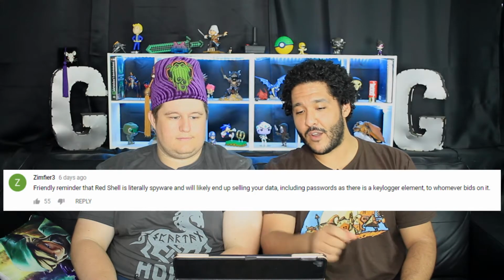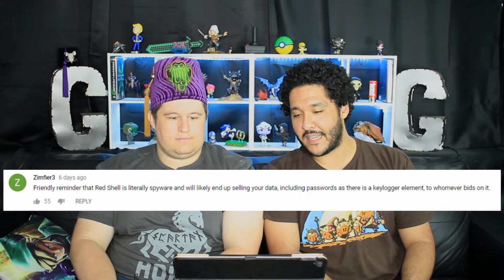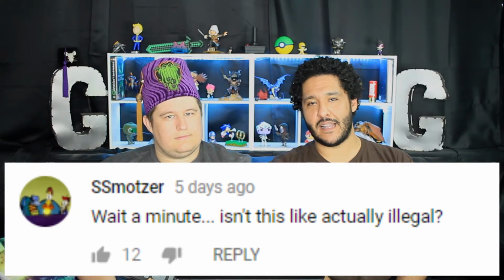PC Games Giving You Spyware | GameGorgont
Will playing games like Elder Scrolls give you Spyware? No... just flat out no. we go over why and discredit some of the places that said otherwise.